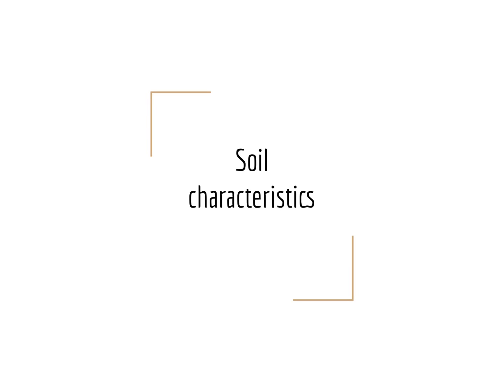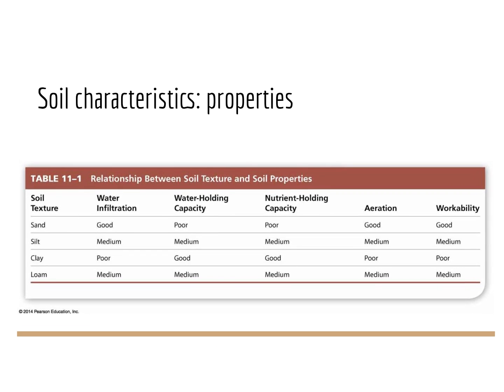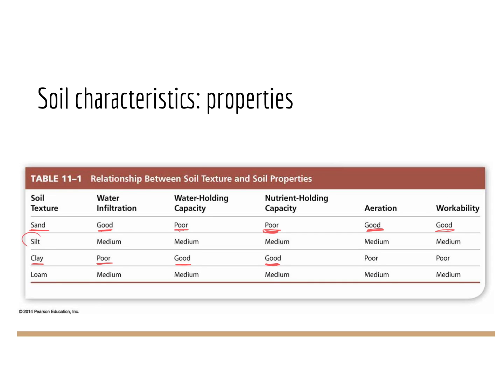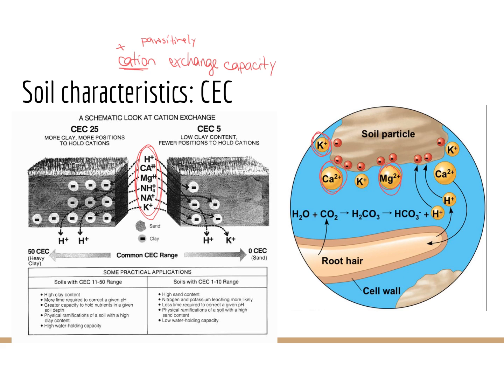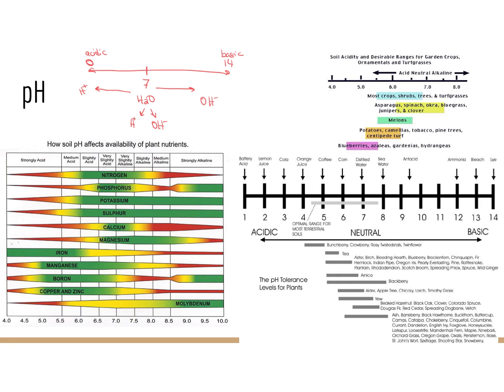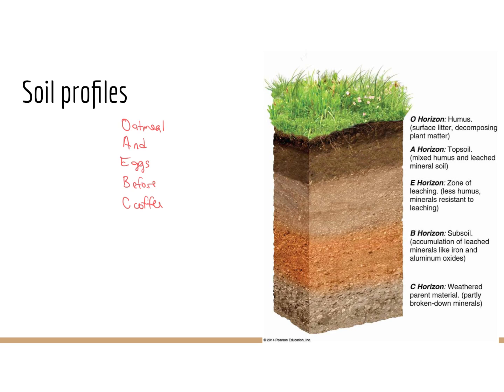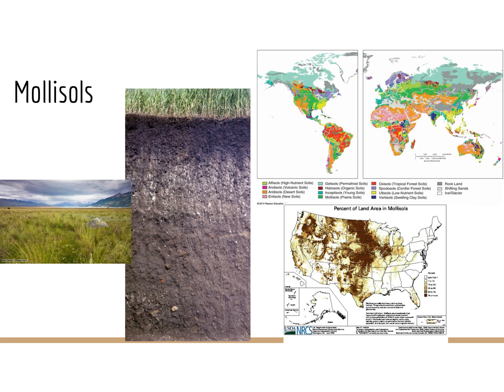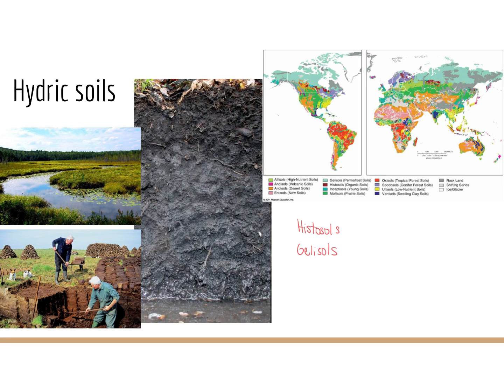Soil composition flipped lecture